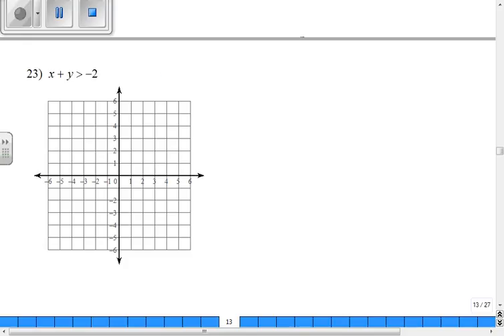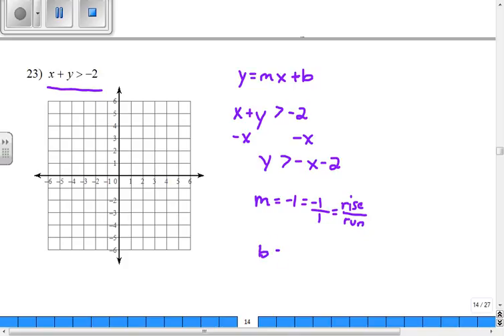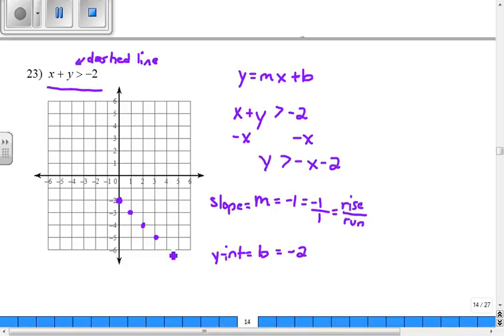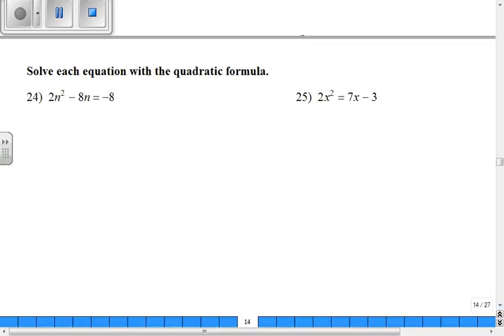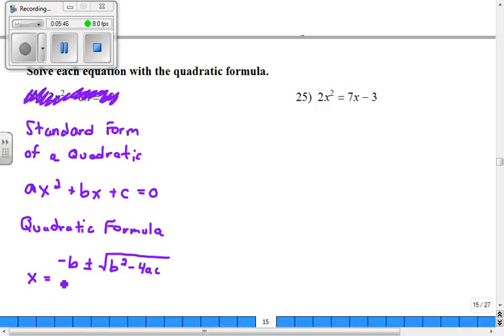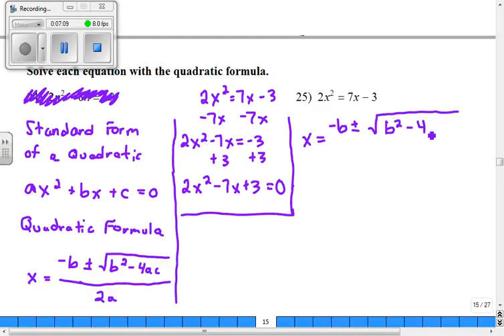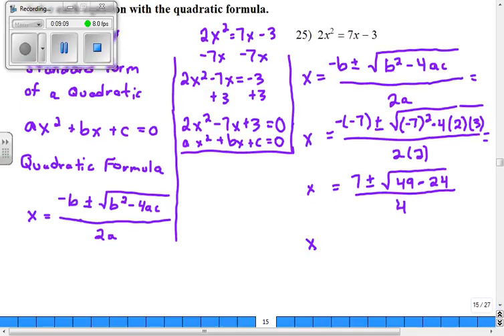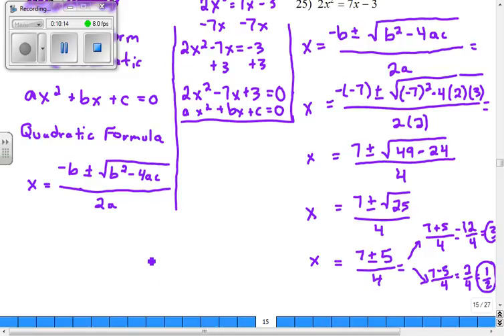10b 23 25